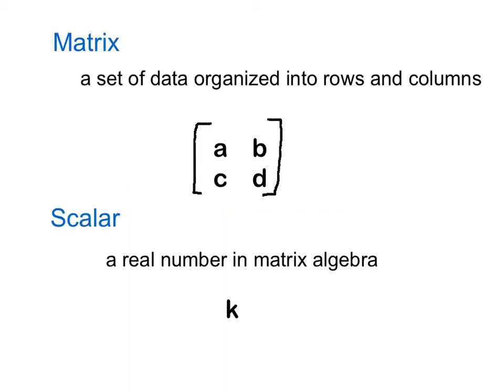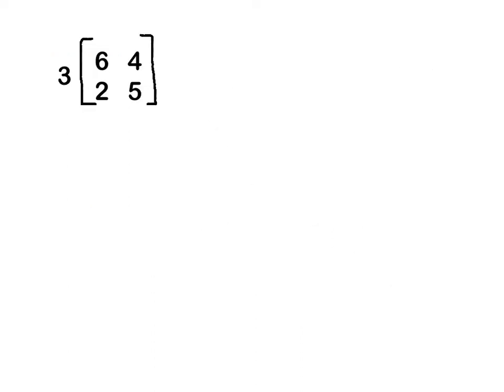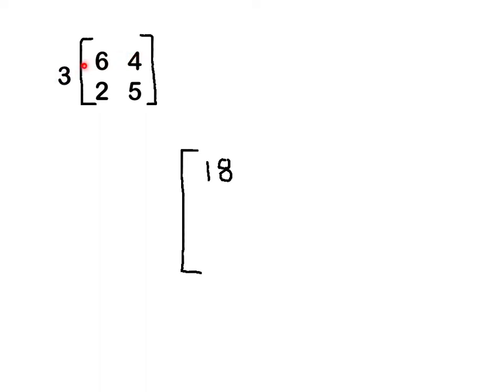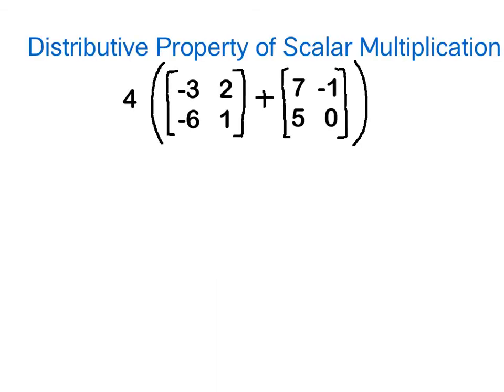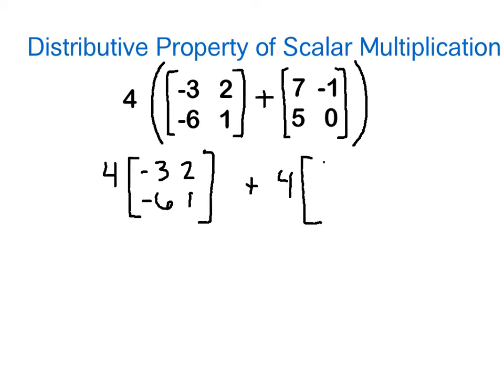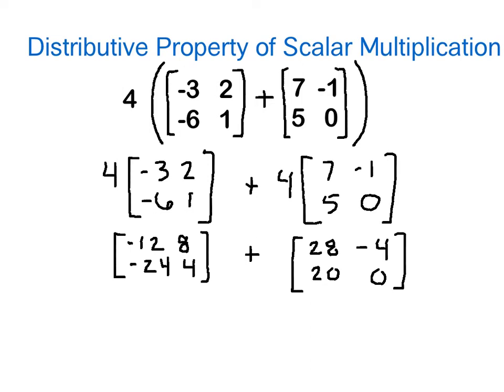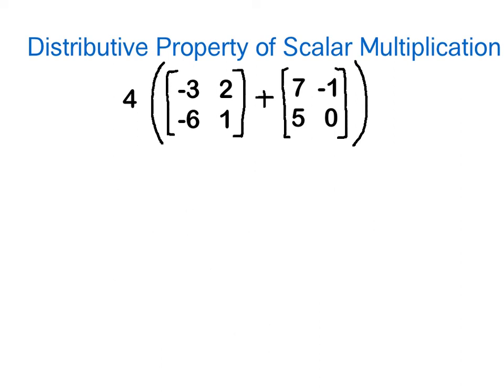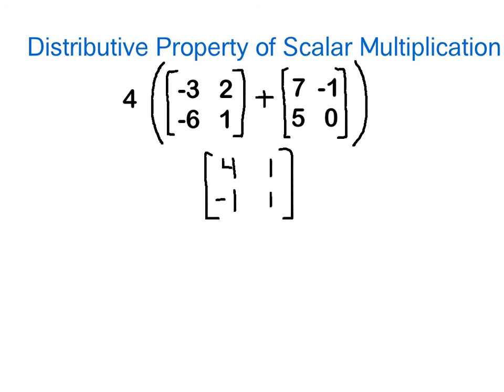Scalar Matrix Multiplication